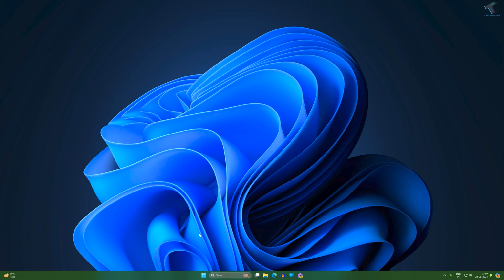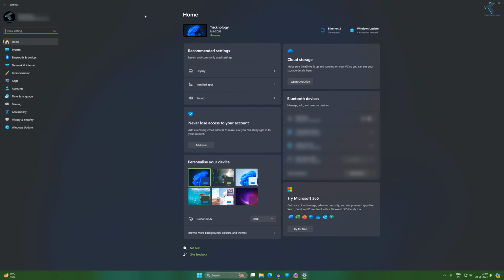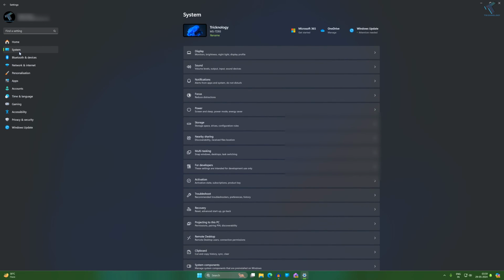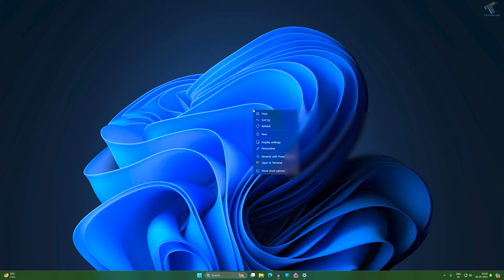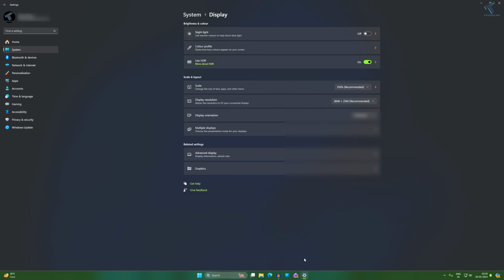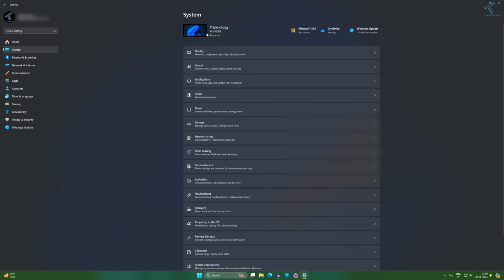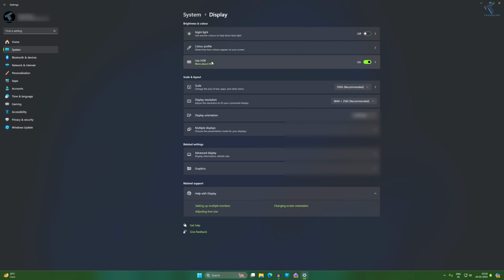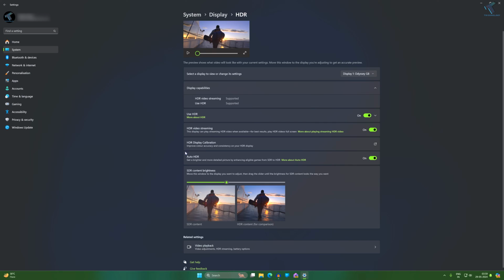How To Enable or Disable Auto HDR on Windows 11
Here in this video tutorial, I will show you guys how to enable or disable auto HDR Mode on your Windows 11 PC or Laptop.